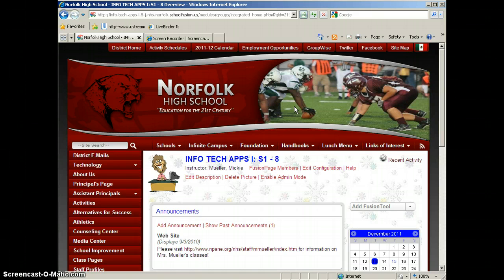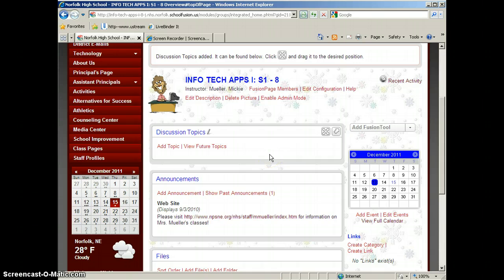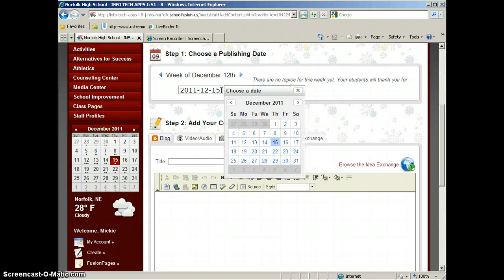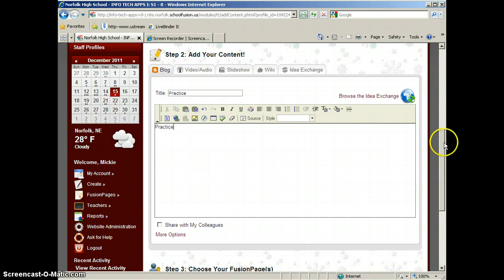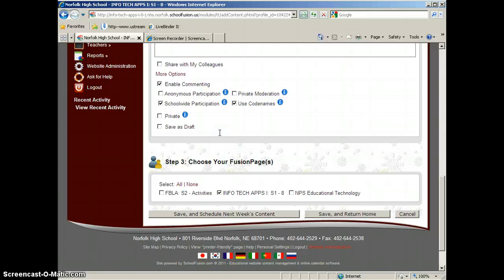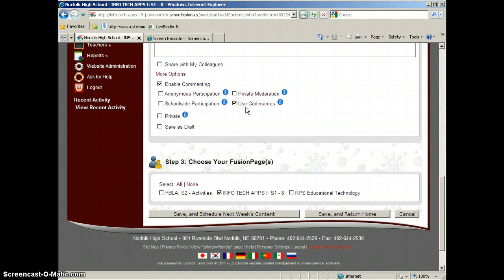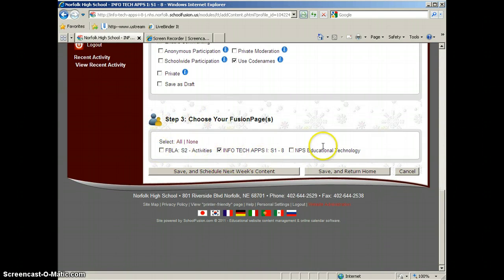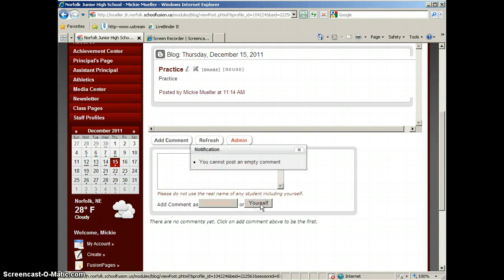Blogs in SchoolFusion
This video will show you how to add a blog post in SchoolFusion.